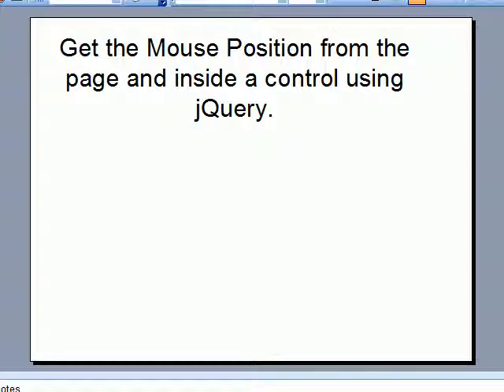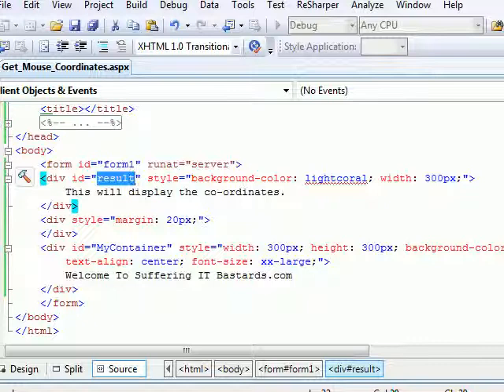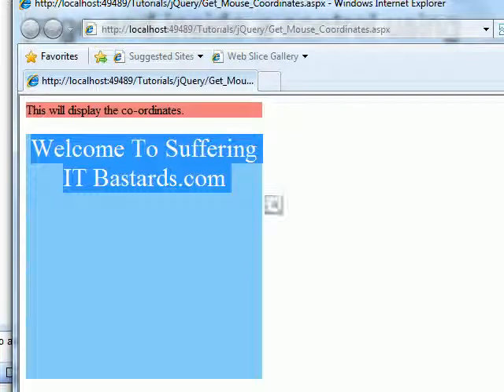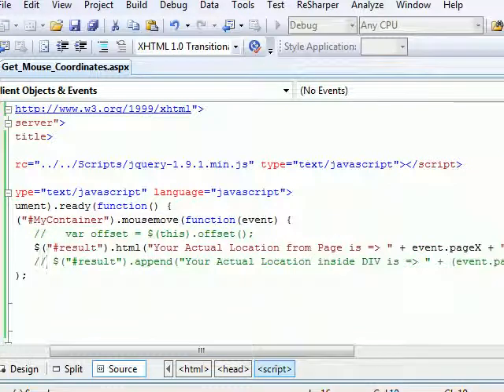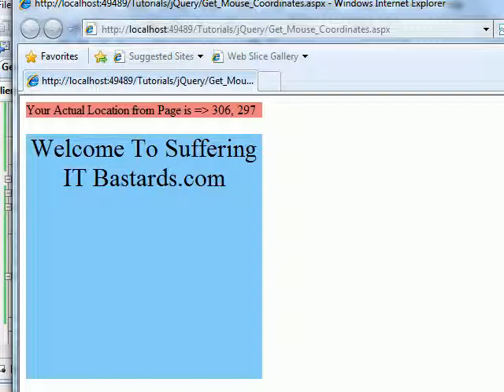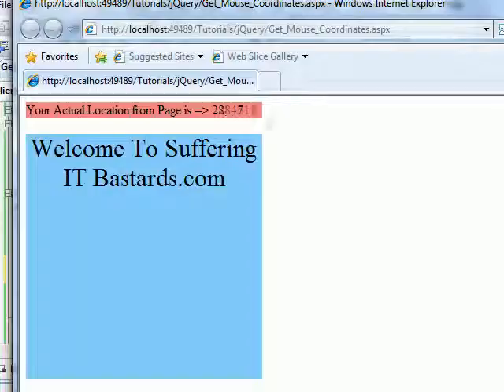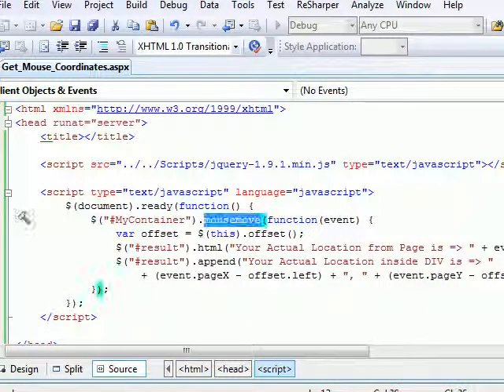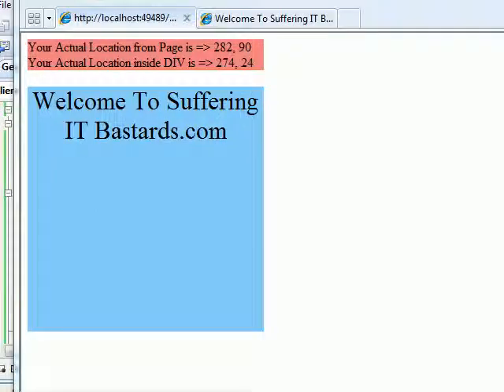how to get a mouse position using jquery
This video explains how to get a mouse position using jquery or to get the x and y coordinates of mouse using jquery.

This can be captured on mouse move event using event.PageX and event.PageY properties you can determine the mouse x and y positions on the page.